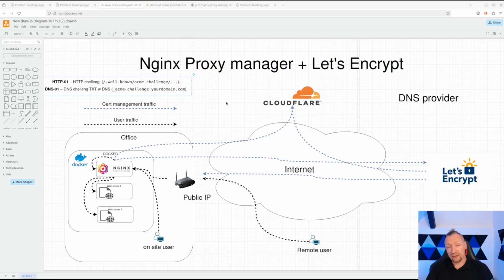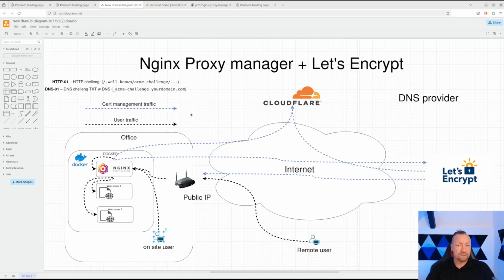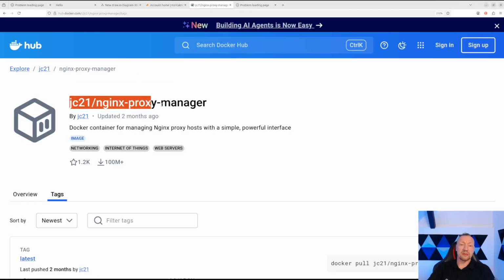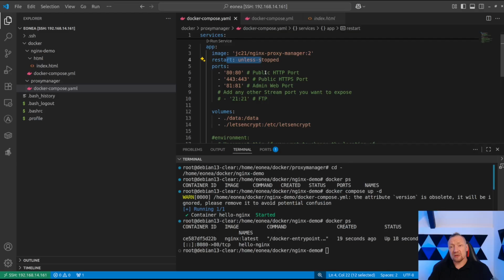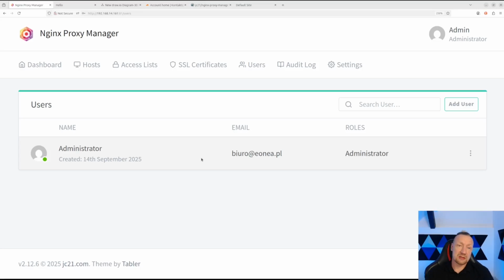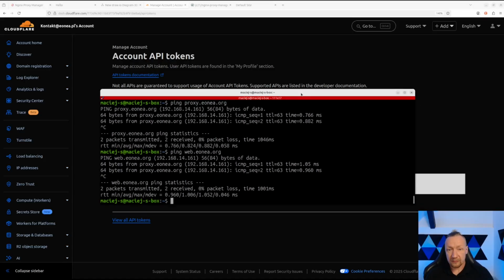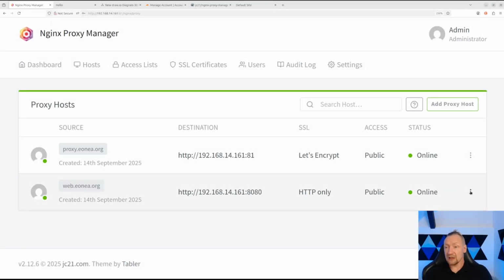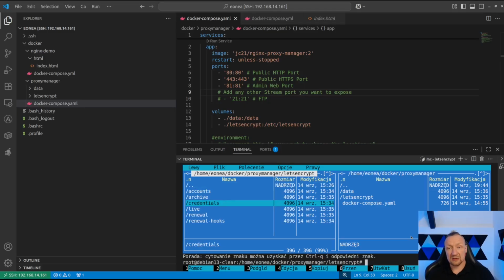Nginx proxy manager – Docker Compose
Learn how to easily configure NGINX Proxy Manager and automate free Let's Encrypt certificates, see step-by-step how to launch and secure your sites under a single IP address with docker-compose, and learn practical tips on DNS, SSL certificates and configuration backup - all in one resource!

file docker-compose.yaml:
services:
  app:
    image: 'jc21/nginx-proxy-manager:2'
    restart: unless-stopped
    ports:
      - '80:80' # Publiczny port HTTP
      - '443:443' # Publiczny port HTTPS
      - '81:81' # Admin Web Port

    woluminy:
      - ./data:/data
      - ./letsencrypt:/etc/letsencrypt

    healthcheck:
      test: ["CMD", "/usr/bin/check-health"]
      interwał: 10s
      timeout: 3s

Commends:
Start docker compose

Stopping docker compose:
docker compose stop

Downloading current jversions of images:
docker compose pull

00:00 Intro
00:59 Nginx proxy manager – Docker Compose
28:23 Outro